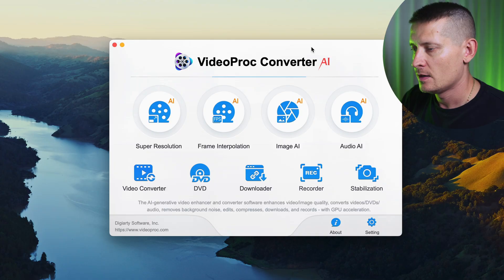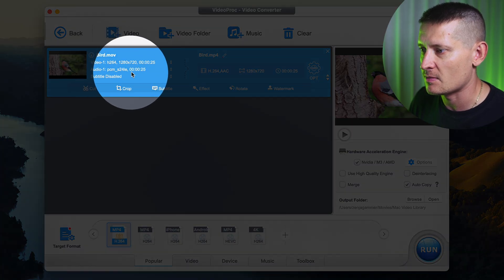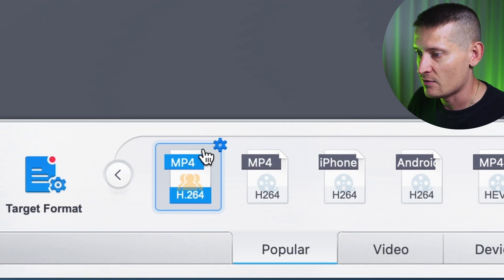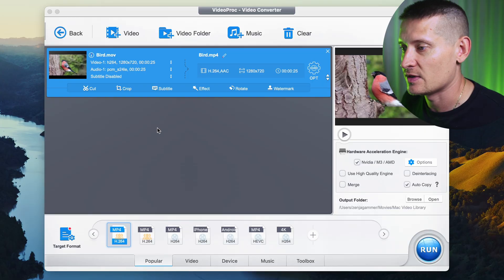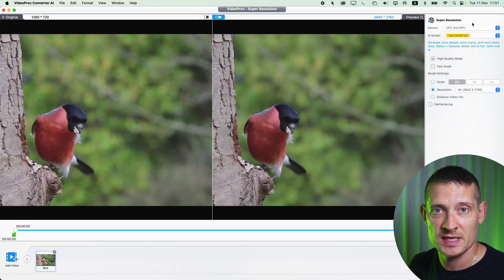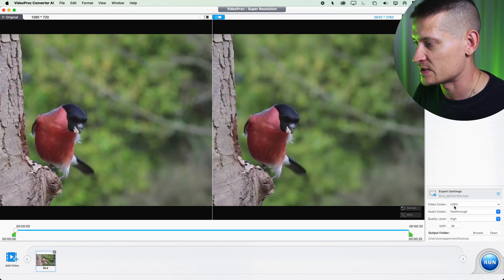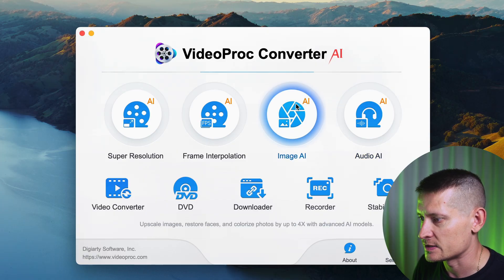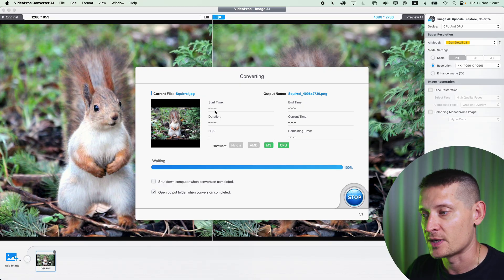Best Video Converter 2026 - Convert Video to MP4 and Enhance it to 4K using AI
Unlock all the features to convert video to mp4 and enhance it to 4K with AI.